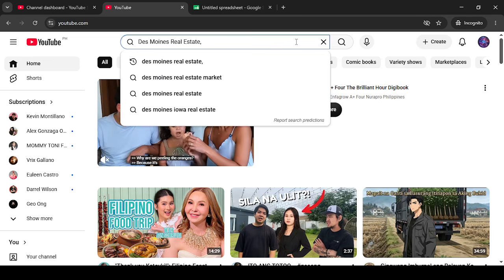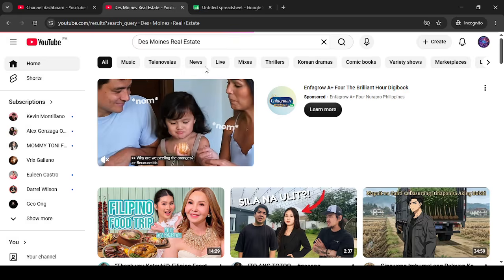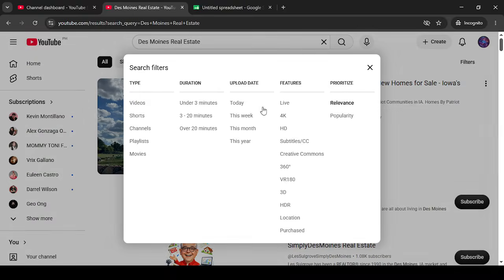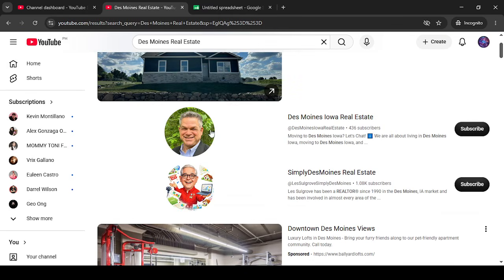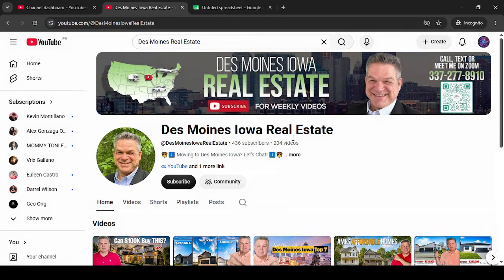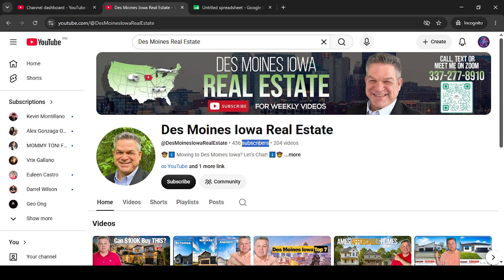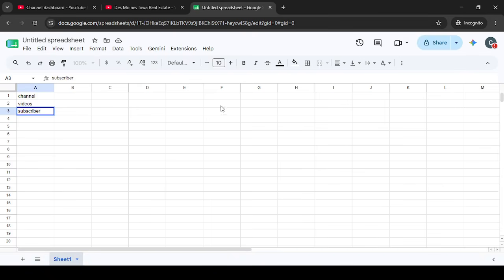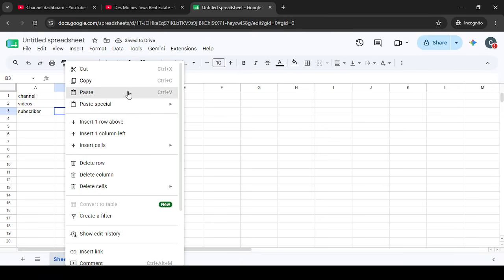How To Create a Real Estate Youtube Channel List In Iowa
Step-by-step tutorial on building a list of Iowa real estate YouTube channels. Find top local agents and property market creators across Des Moines and Cedar Rapids for research, outreach, and competitive strategy.